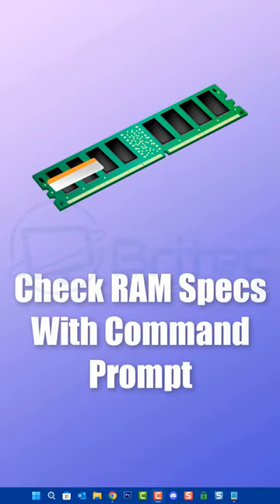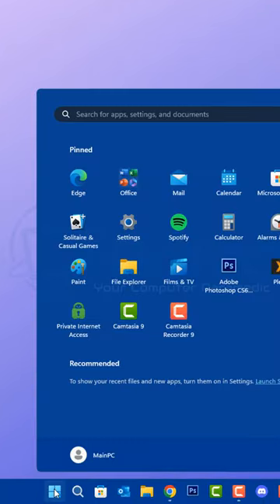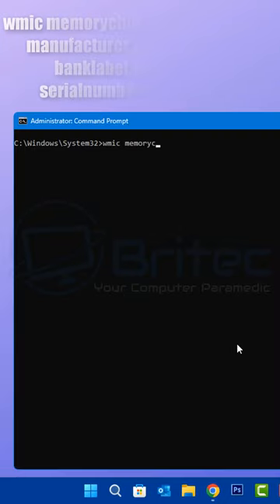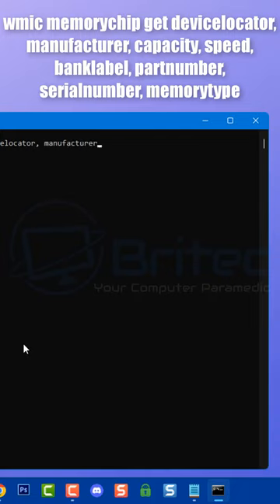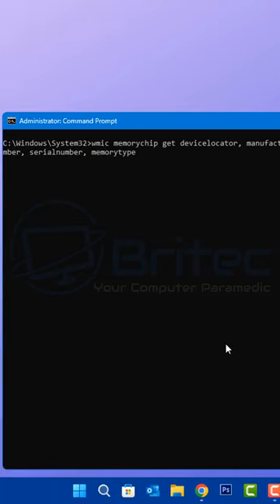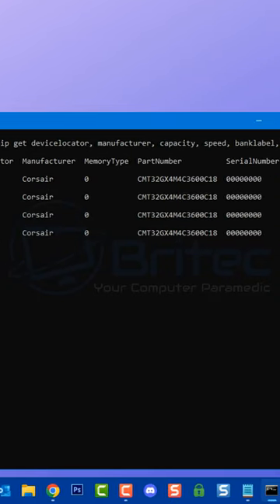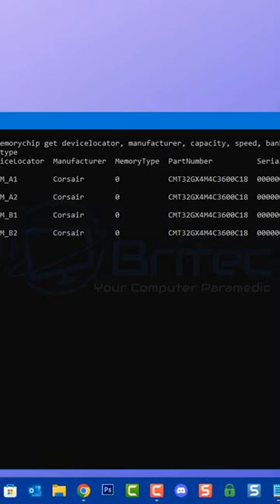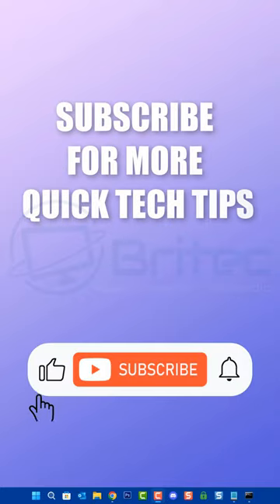Check RAM Specs With Command Prompt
Open command prompt as administrator and type the following command below. This will give you a full detail description about your pc memory (RAM) without talking it out of the PC.

wmic memorychip get devicelocator, manufacturer, capacity, speed, banklabel, partnumber, serialnumber, memorytype